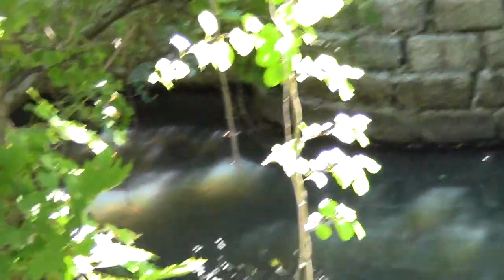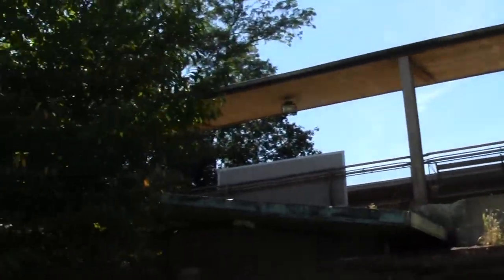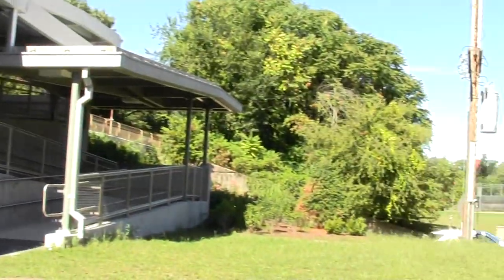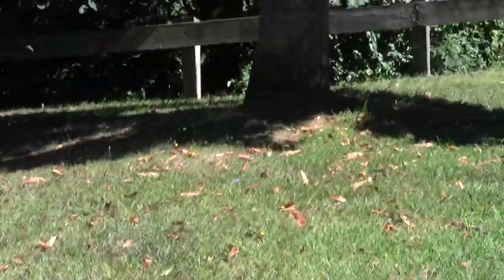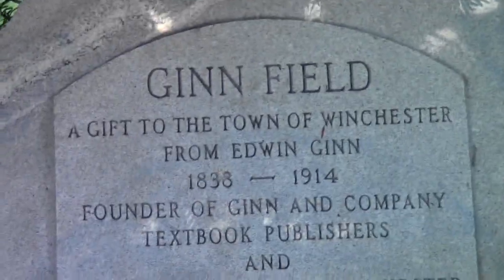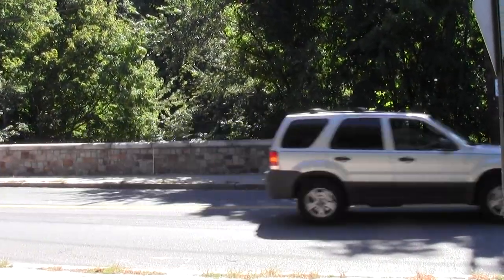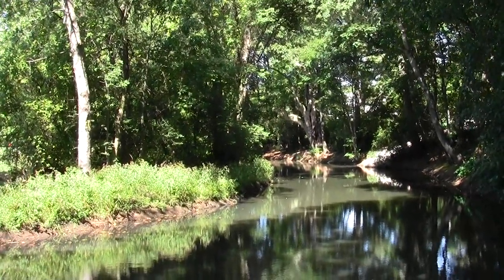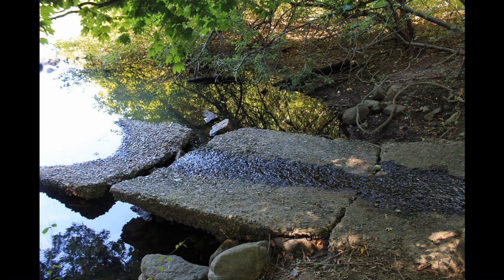Mystic Link Trail : Winchester MA Part 4. Middlesex Canal.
This segment begins the exploration of where the Aberjona River was inducted to be a canal as it threads its way through Winchester.